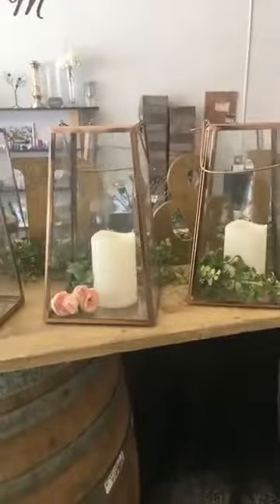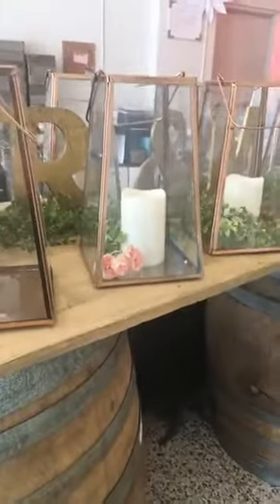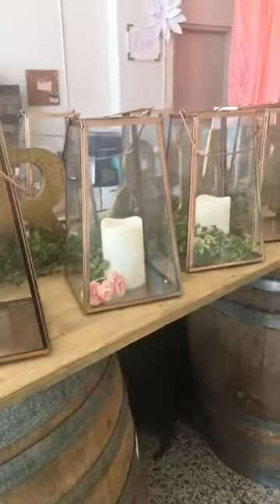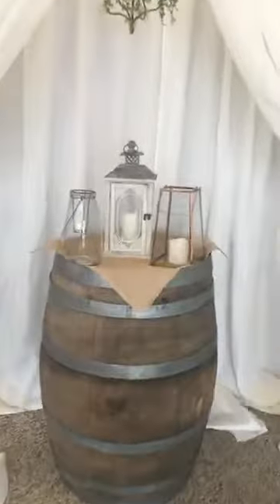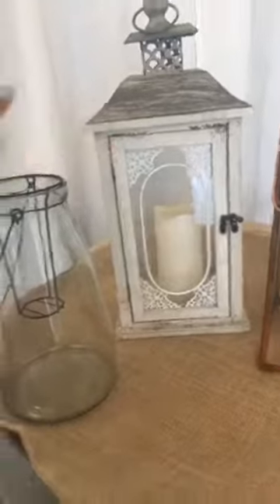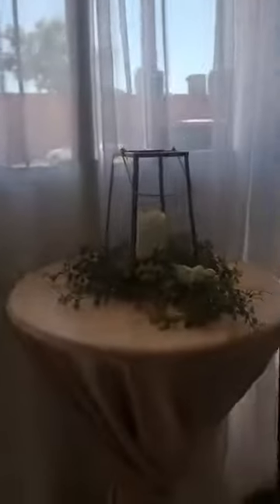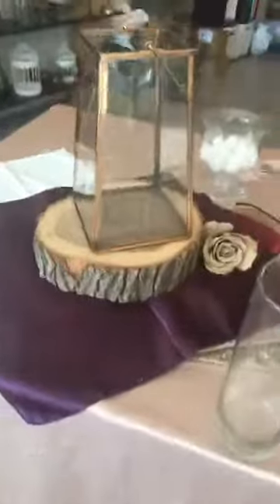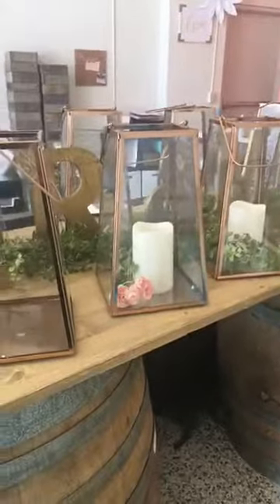Copper Lantern video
See our new inventory copper glass lanterns